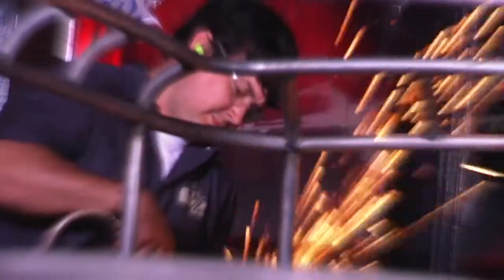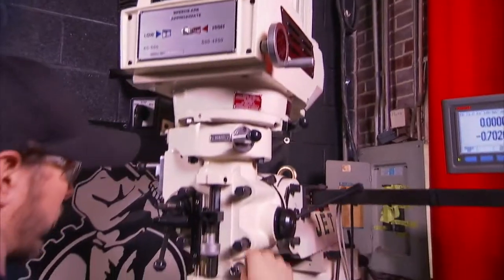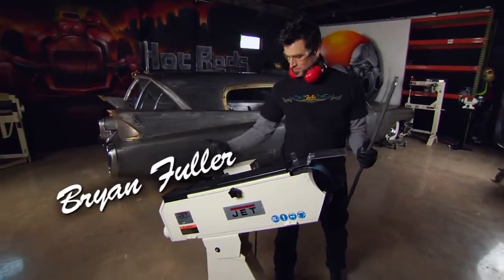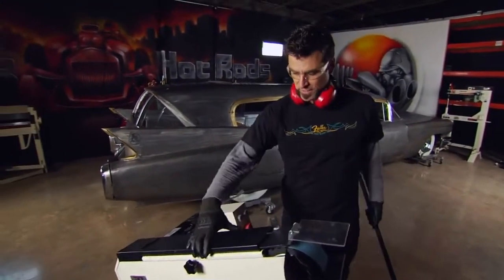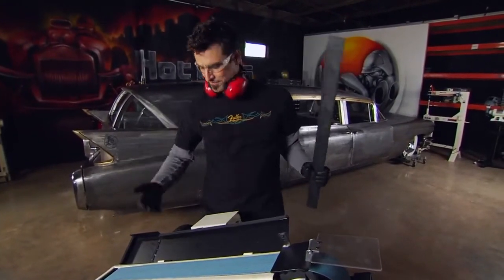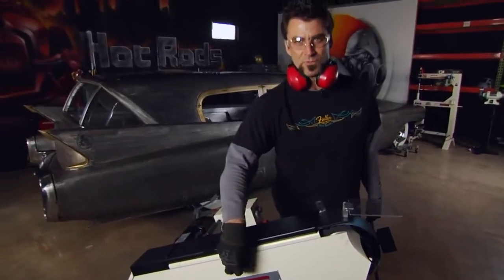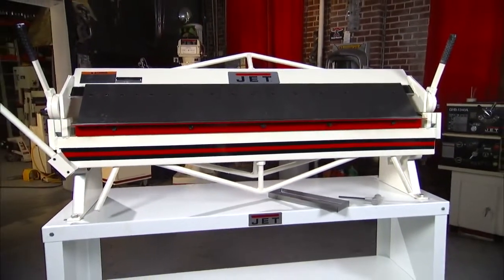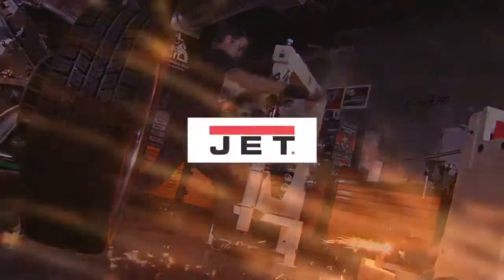JET Belt Sander Metalforming Demo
JET Tools is adding new and improved Metalforming line of products to their Metalworking family of products. Presses, Rotary, Notchers, Brakes, Slip Rolls and Shear Brake Roll, Shears, English Wheel and Planishing Hammer